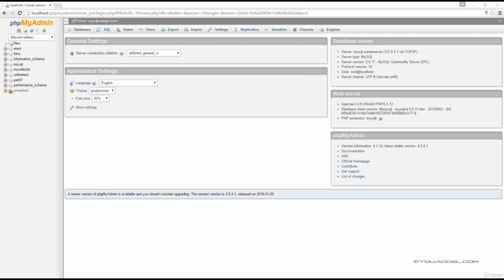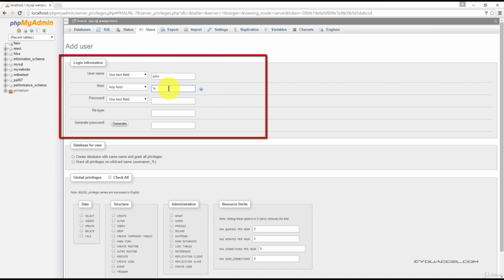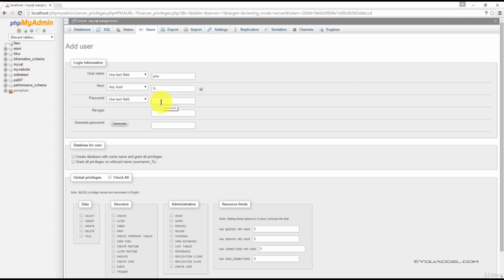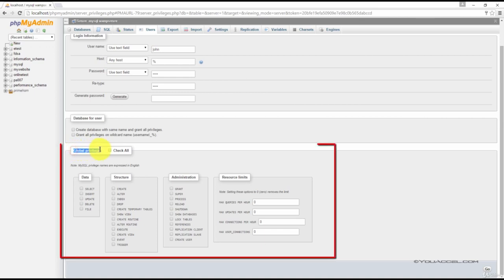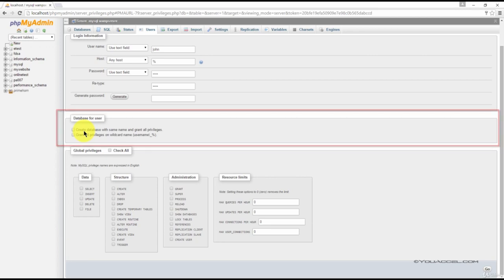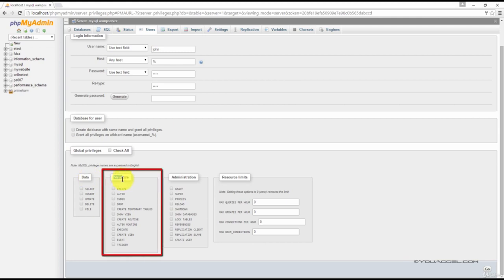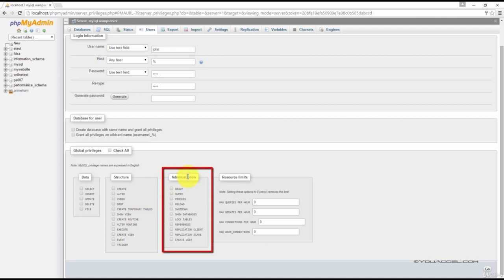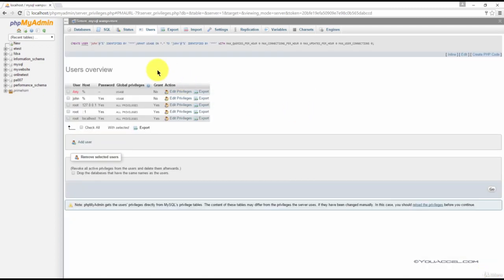6 MySQL Creating a New User